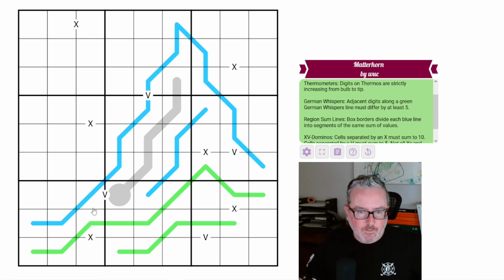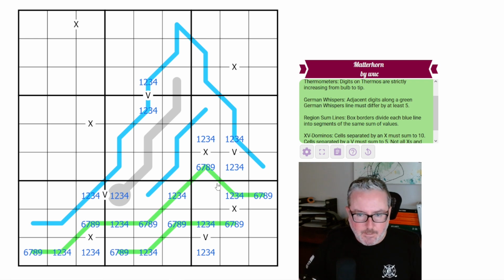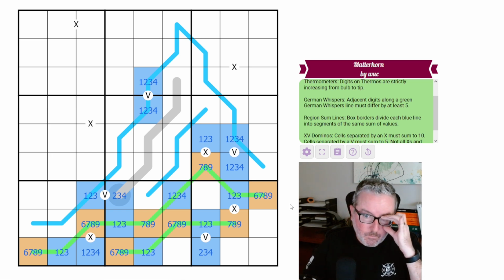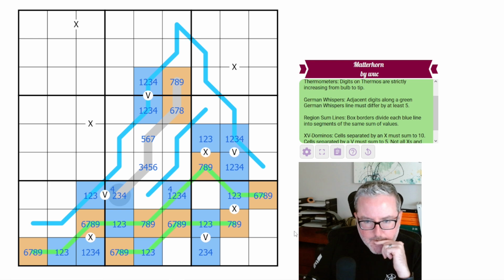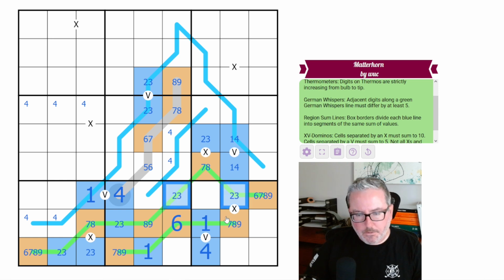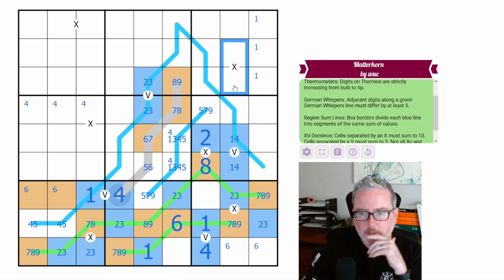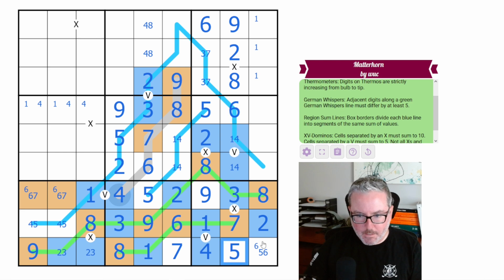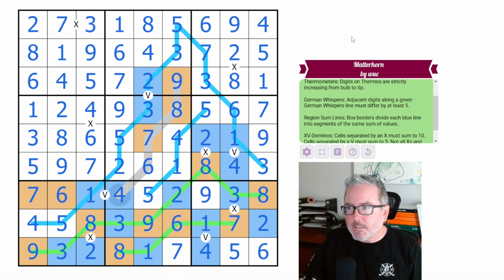Climbing up to the Pinnacle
Logic Lemur solves 'Matterhorn' by wuc
A sudoku with Thermometers, German Whispers, Region Sum Lines and XV Dominos.

Rules:

-Thermometers: Digits on Thermos are strictly increasing from bulb to tip.
-German Whispers: Adjacent digits along a green German Whispers line must differ by at least 5.
-Region Sum Lines: Box borders divide each blue line into segments of the same sum of values.
-XV-Dominos: Cells separated by an X must sum to 10. Cells separated by a V must sum to 5. Not all Xs and Vs are necessarily given (no negative constraint).

Video Contents:
00:00 Intro and Rules
03:12 Sudoku Solve
41:23 Outro